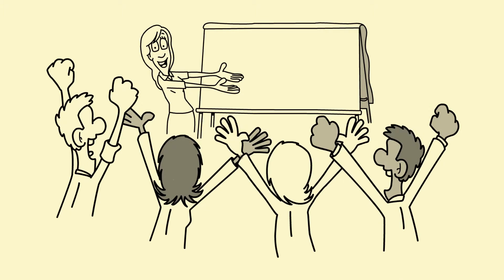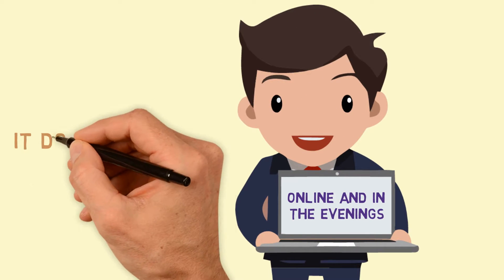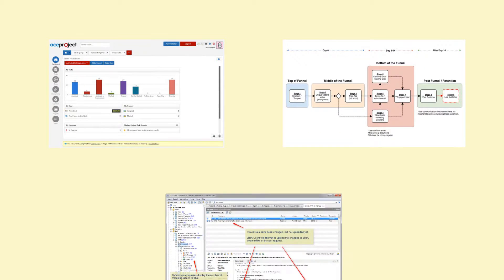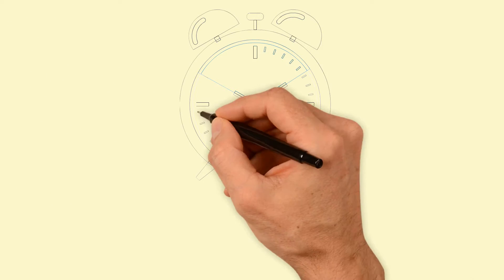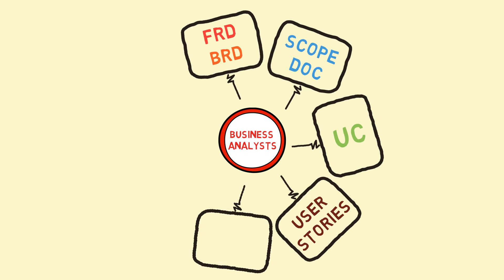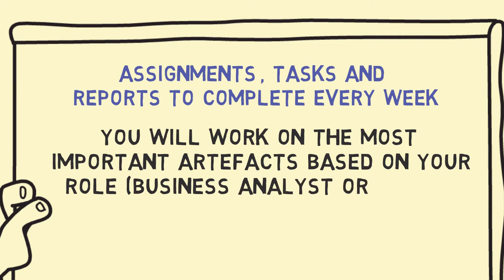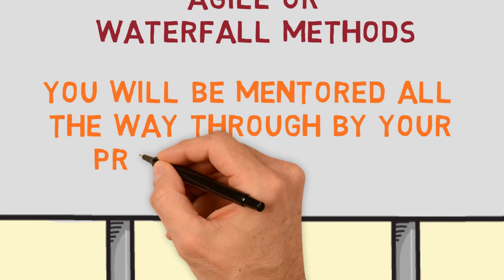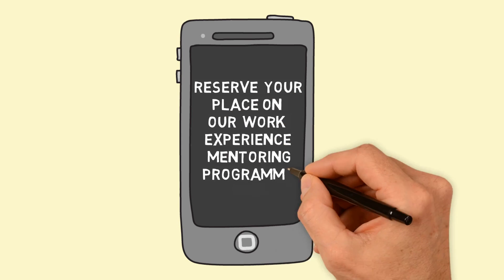Business Analyst and Software Tester Online Mentoring